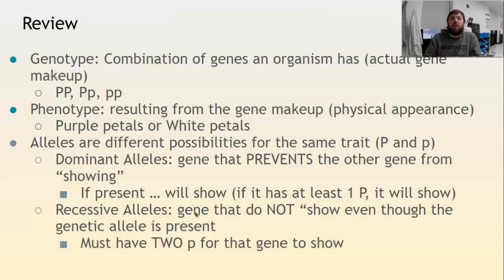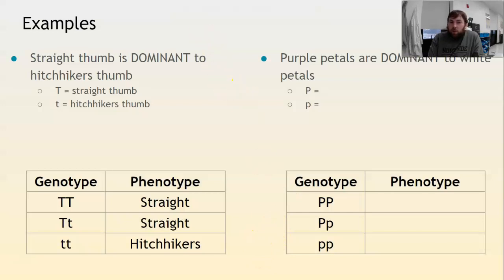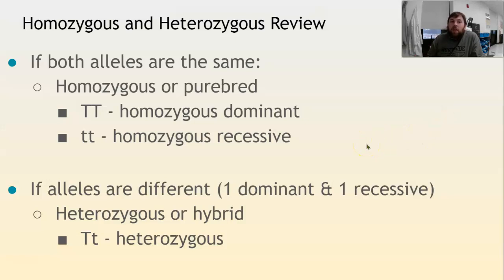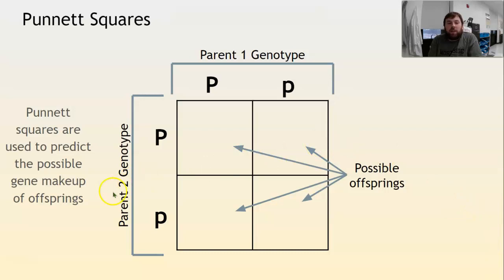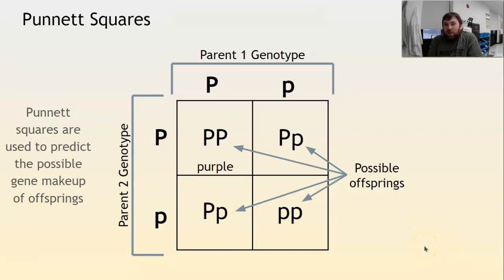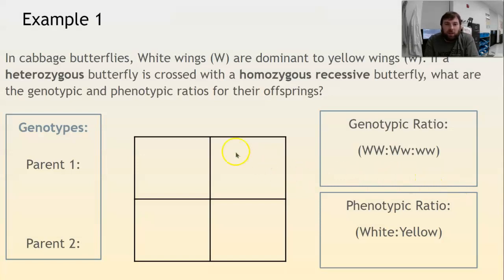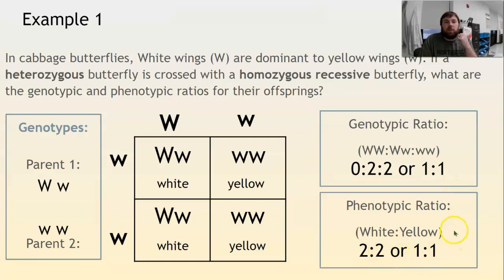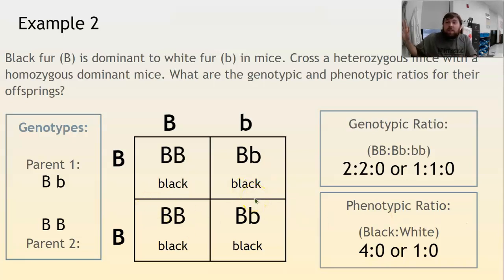Punnett Squares Slides